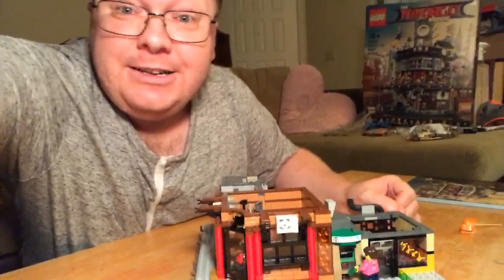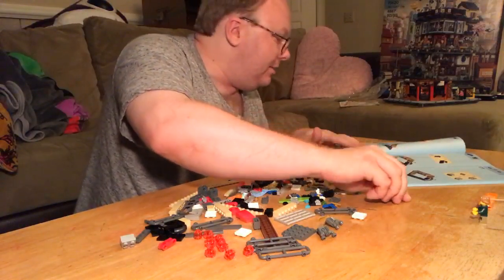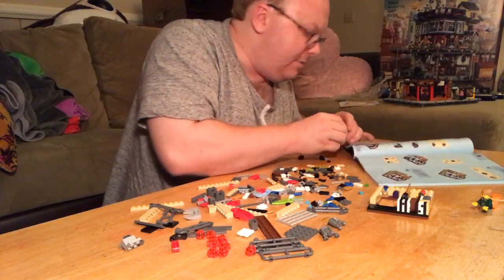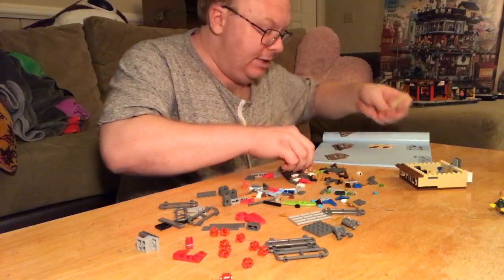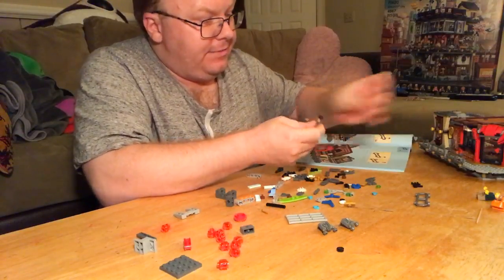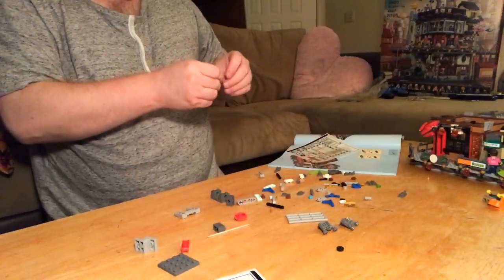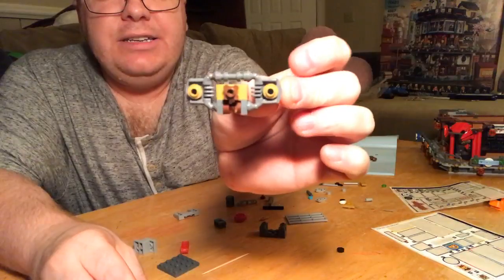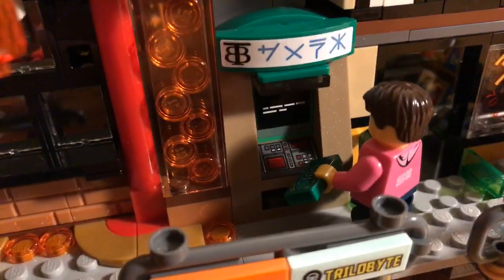Building LEGO Ninjago City (part 10/16)